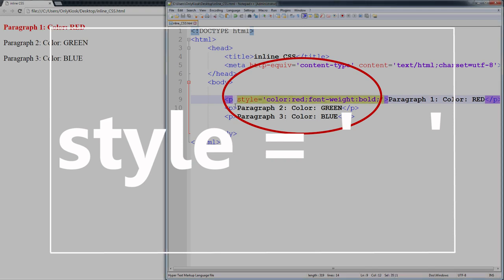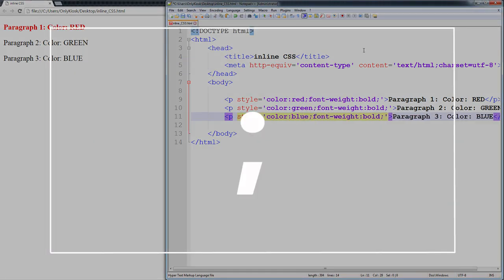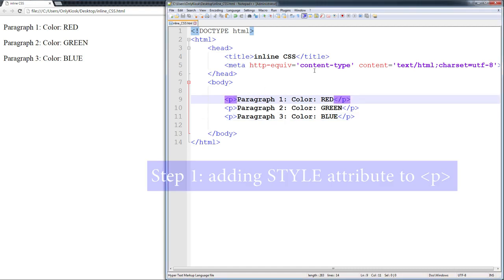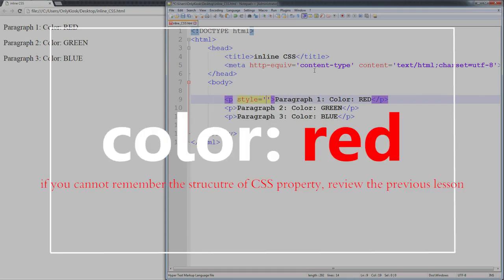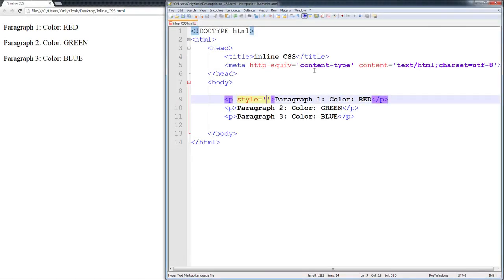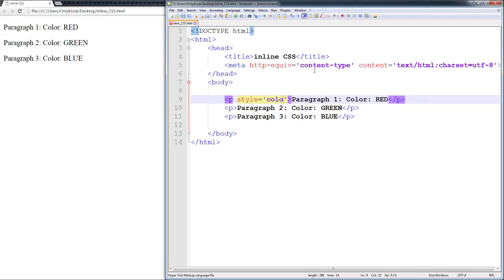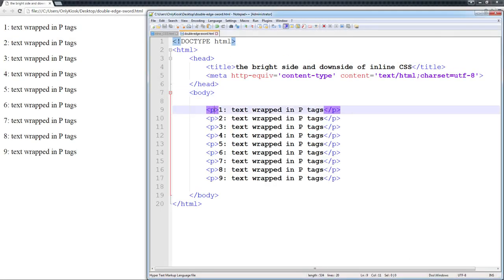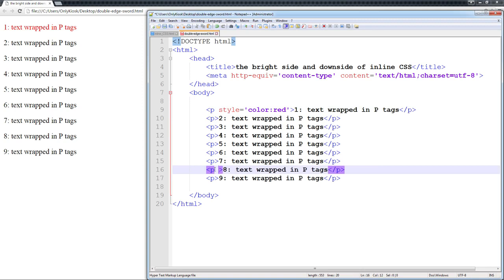CSS 3 | CSS Cascading Style Sheet 2 | Inline CSS Part 1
Web development
CSS Cascading Style Sheet 2 | Inline CSS Part 1 |

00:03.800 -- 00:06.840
We will start first with in line.

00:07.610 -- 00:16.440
By comparison it is the simplest of all CSSA just like what its name is suggesting thinline CSSA is

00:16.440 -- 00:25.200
written directly inside hedge HTML tags to store those CSSA properties a hated him out tank uses a new

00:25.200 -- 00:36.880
attribute style all your in line CSSA codes should be written inside the style attributes one style

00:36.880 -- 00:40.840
attribute can contain several CSSA properties.

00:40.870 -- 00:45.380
Just remember to put a semi-colon between each CSSA property.

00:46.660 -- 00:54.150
Now let's try inline CSSA style textes wrapped in p tags.

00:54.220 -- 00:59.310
The first step is adding this style attribute to the starting petanque.

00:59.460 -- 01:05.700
The second step is putting CSSA properties and values into the style attribute.

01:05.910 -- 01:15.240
The first to CSSA properties we are learning are color and font dash white the color property controls

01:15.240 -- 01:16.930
the text color.

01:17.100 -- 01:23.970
You can set its value to color name like red or yellow if you want a more accurate color.

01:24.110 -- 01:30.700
You can use a color code software such as Photoshop can get you the color code that you want.

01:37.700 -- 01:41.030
The fund dush way to property controls the font.

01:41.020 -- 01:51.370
Wait you can set its value to normal bownde both the light and lighter by default all text forms white

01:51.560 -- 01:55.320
are set to normal.

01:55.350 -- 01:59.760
Now we put the color and font white into the style attributes.

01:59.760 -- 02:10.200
Don't forget the semi-colon between them.

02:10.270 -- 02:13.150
We can see now it's red and bold

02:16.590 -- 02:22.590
the color and font white property and the first two CSSA properties we have learned in the future.

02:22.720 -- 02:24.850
You will learn many more of them.

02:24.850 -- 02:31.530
Therefore try your best to memorize all commonly used CSSA properties and their values.

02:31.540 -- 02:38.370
This can significantly improve your development efficiency.

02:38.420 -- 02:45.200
However starting CSSA properties directly inside hedged him l tags is a double edged sword.

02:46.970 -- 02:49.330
The bright side is the convenience.

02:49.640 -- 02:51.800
You want to style a page element.

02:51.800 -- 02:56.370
You can just pick the CSSA properties and assign them to that page element.

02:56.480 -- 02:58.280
Things can't get any simpler.

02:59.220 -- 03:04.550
But the downside is that style and content are all mixed together.

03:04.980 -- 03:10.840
Program maintenance especially with complicated programs is therefore still difficult.

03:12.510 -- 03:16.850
But this does not mean in line CSSA is completely useless.

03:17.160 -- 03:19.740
You will still be able to use it proficiently.